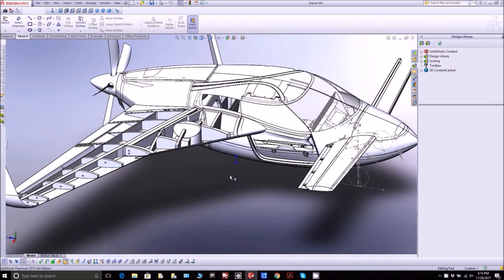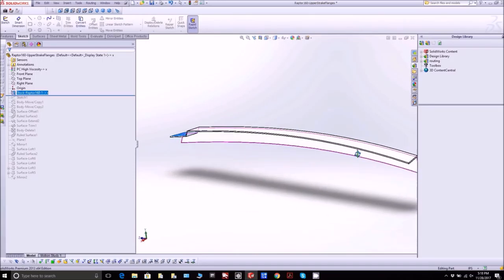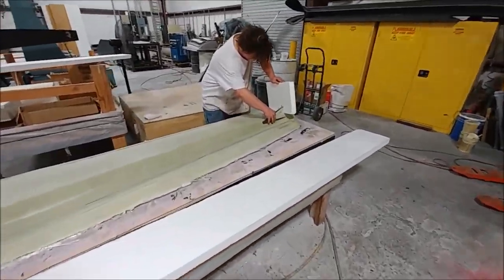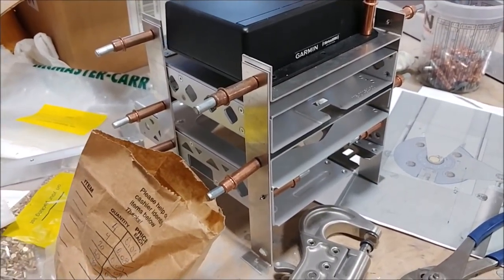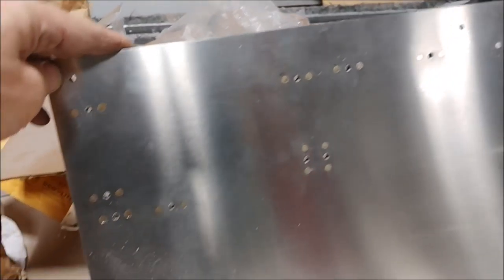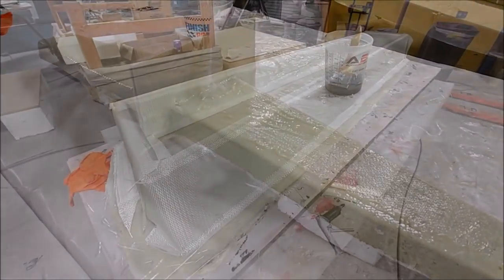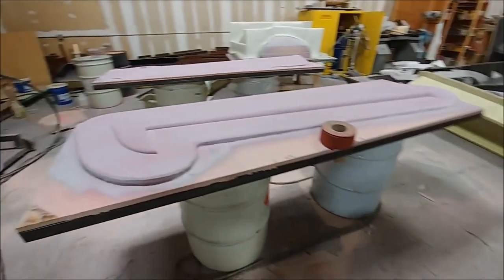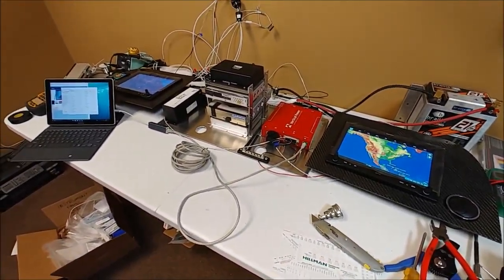Getting a Little Nutty - nut plate extreme happy fun time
The instrument stack is now screwed together and most of the units installed. Work now continues on all of the remaining wiring hook ups between the various components. Meanwhile the guys are busy working on the rudder plugs.